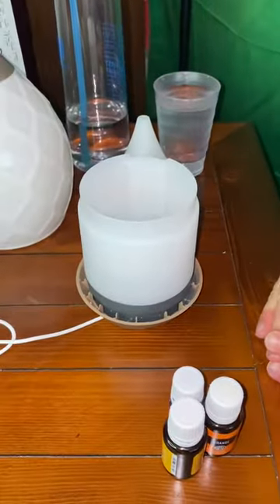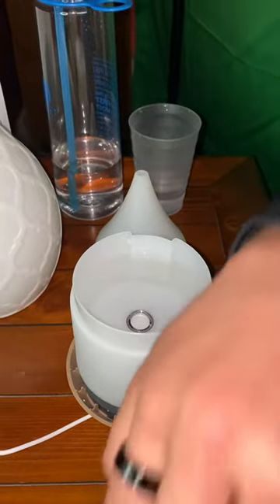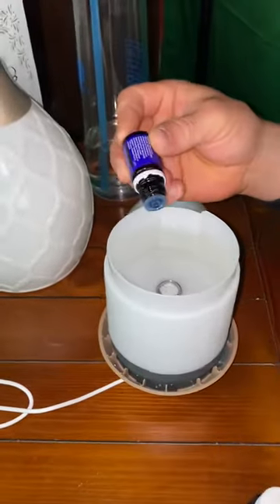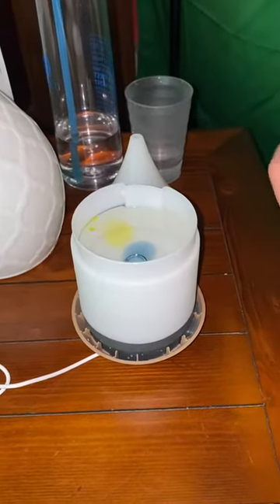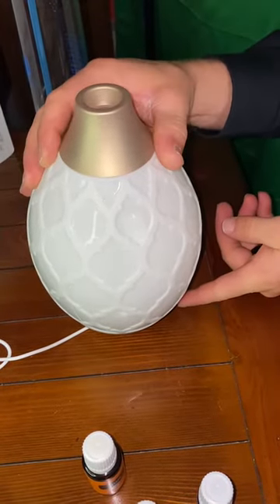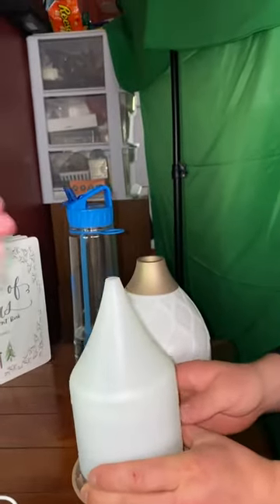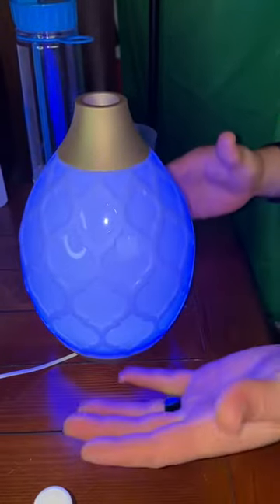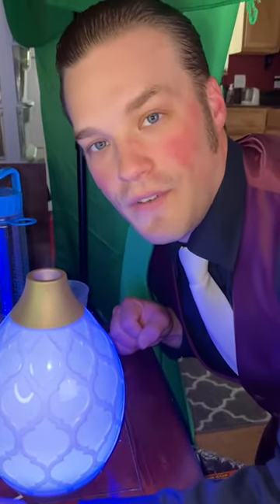Story time. Essential oil diffuser and oils vapors of health.